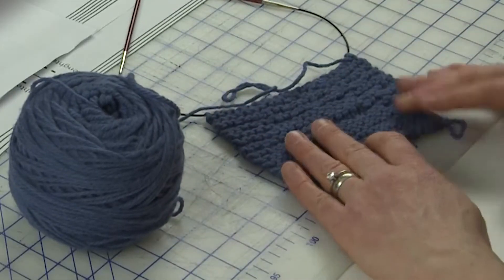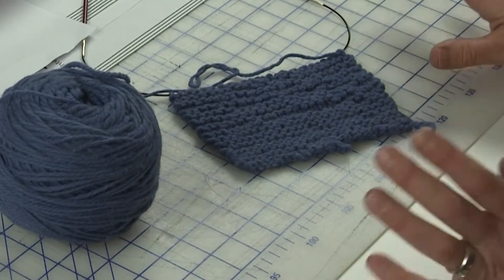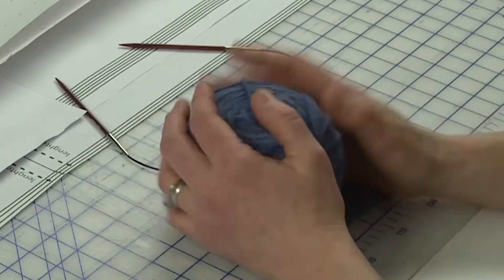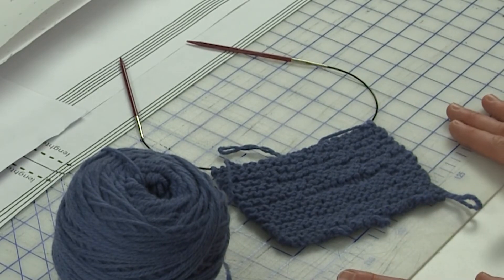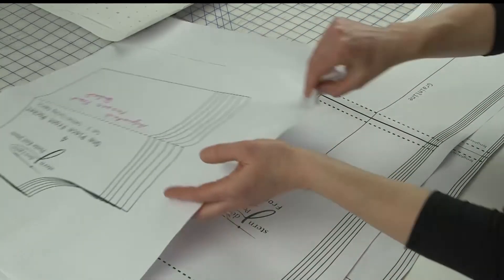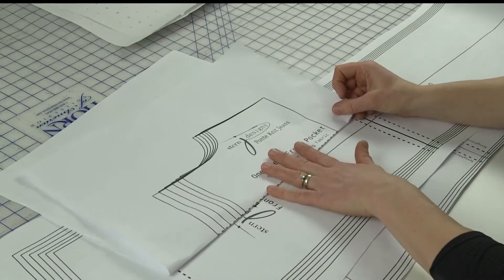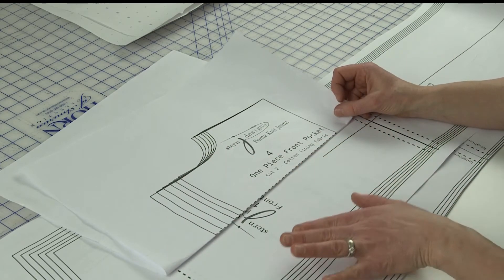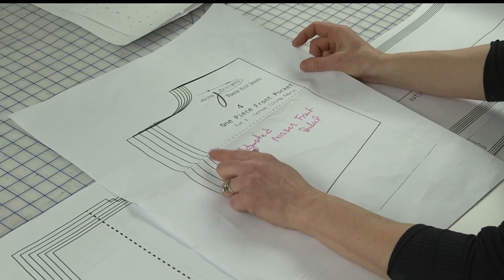JSDTV Episode 6: Ponte Knit Jean Update, a Little Knitting and a How To too!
Check out this week's episode of JSDTV.  Get an update on the Ponte Knit Jeans.  My wonderful pattern testers have been working hard to finsh their knit jeans and I have a lot of great feedback.  Then I'll show you how to prepare pattern pieces to cut a jean or pant fit muslin.  Plus a peek at the progress I'm making with my knitting project.